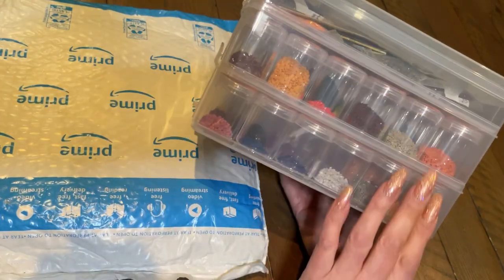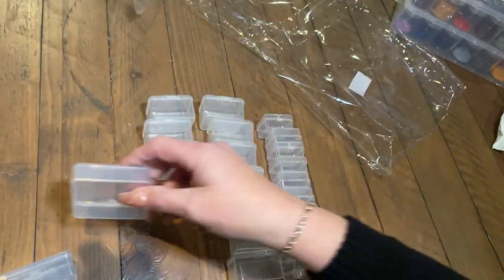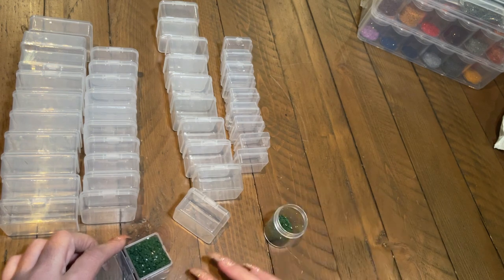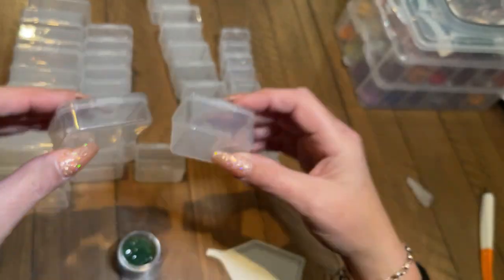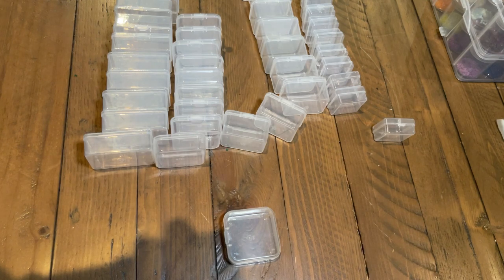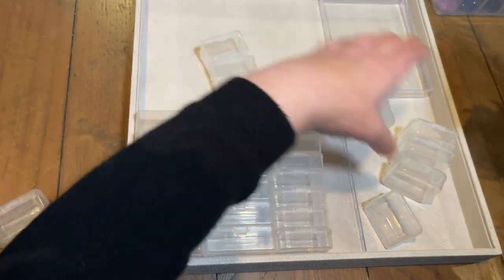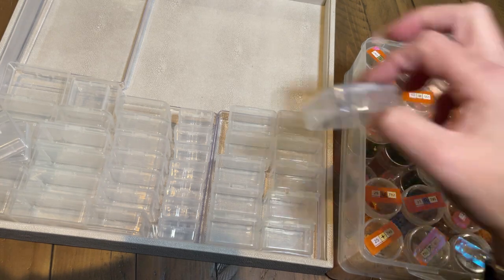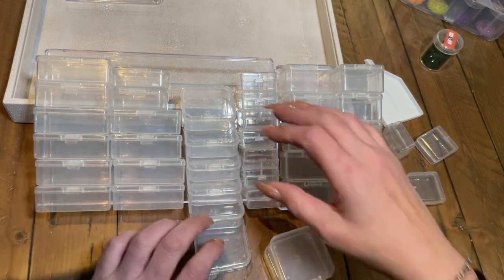UNBOXING: STORAGE SOLUTIONS QUEST PART 2! AMAZON STORE TO SHARE!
Come join me as I present a very exciting unboxing from Amazon as I
Continue my quest to find the ultimate diamond painting Storage solution

Sending much love ❤️

Where I purchased this item:

More to Know about Me!!

I am so super humbled and at the same time super excited to announce that I am now officially an affiliate for the following Australian companies who both offer their products to overseas customers. YESSSSSS!

In the interest of full transparency, honesty, and disclosure, by clicking anyone of the links below and purchasing through those links, I will be granted a small commission that will go straight back into funding the channel enabling me to bring you more exciting content!
Of course, the choice is absolutely yours and should you choose not to use the links, my gratitude for your support of the channel is still ever so much appreciated.

Where I purchase my AB diamonds:
Shoalhaven Sparklies